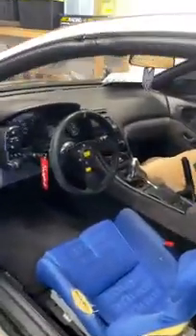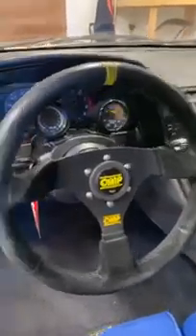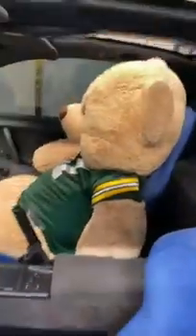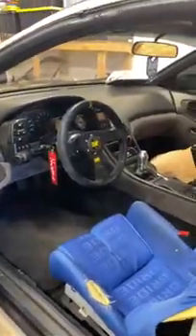Inside a 300zx Twin Turbo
Just a quick look into the z.